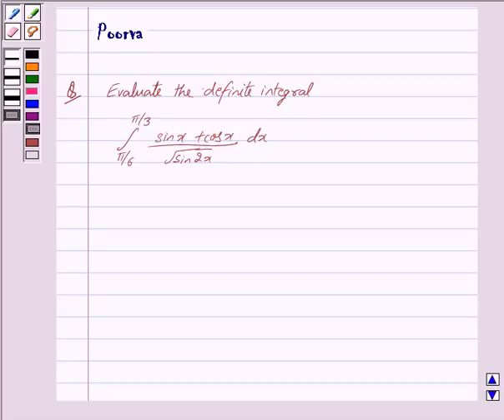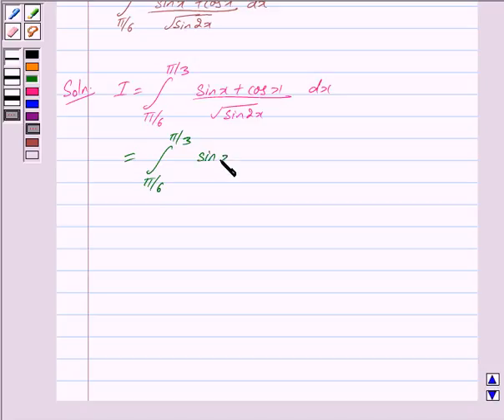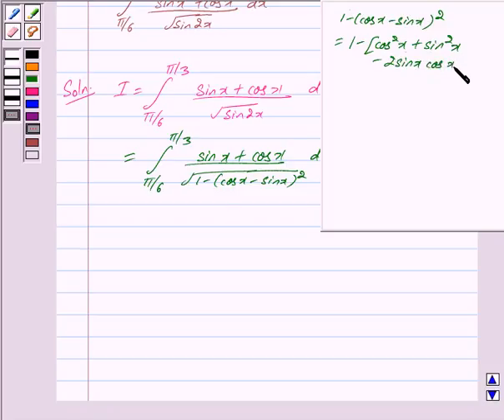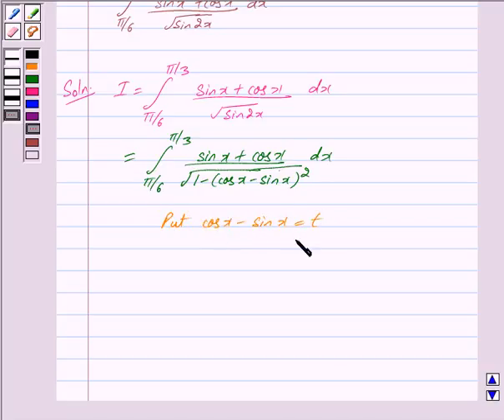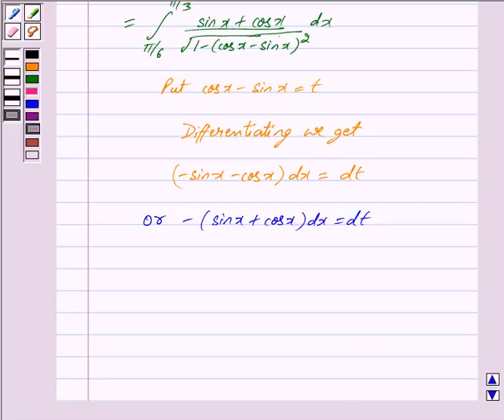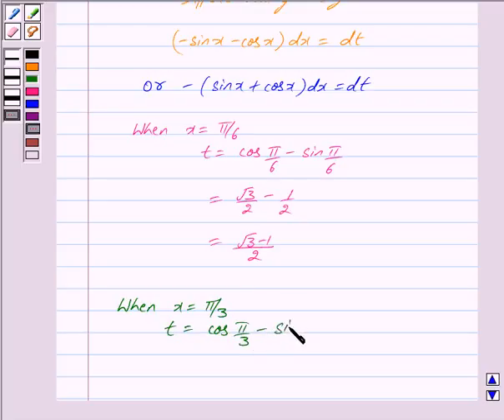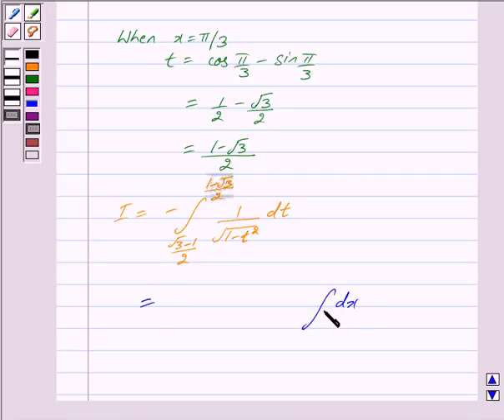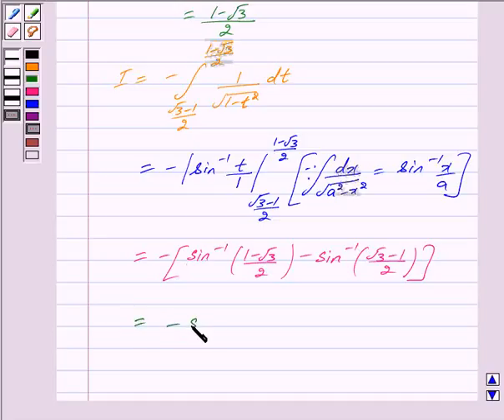Maths XII NCERT 2007 7 Misc 28